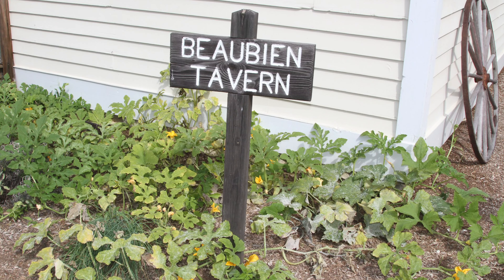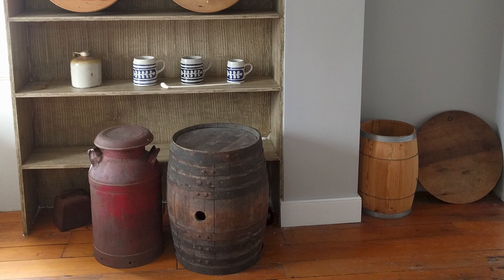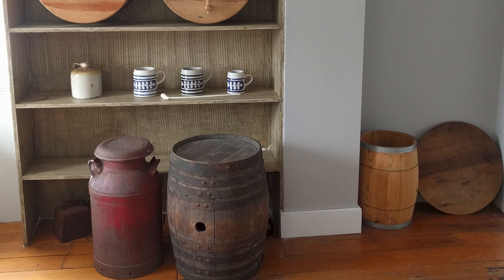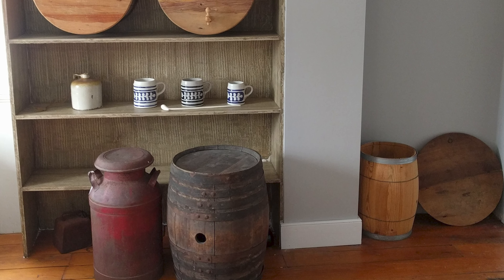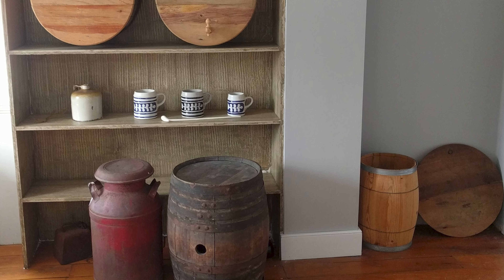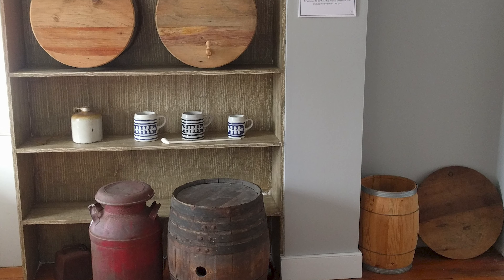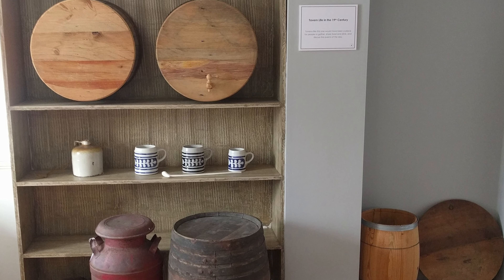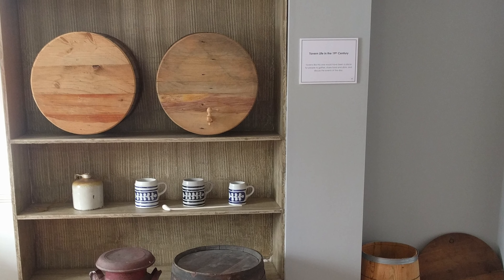Tour Tidbit: Beaubien Tavern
Named after an early settler of Chicago, the Beaubien Tavern has a long and colorful history. Originally built in the 1830s by William Sweet, the building was acquired by Mark Beaubien in 1840. Beaubien utilized the structure as a tavern. Between 1851 and 1857 it was used as a toll house for the SW Plank Road. In 1859, Beaubien was forced to sell the tavern for back taxes.